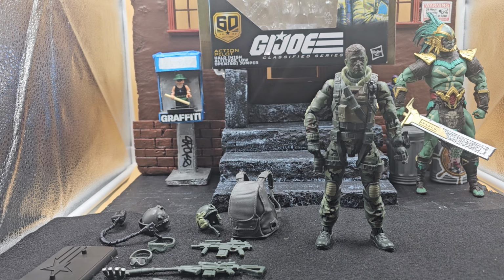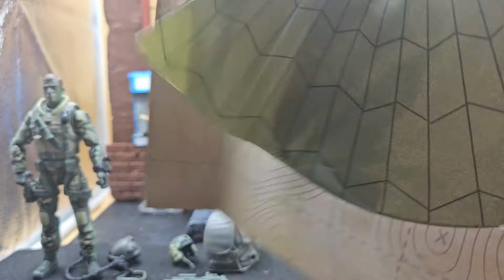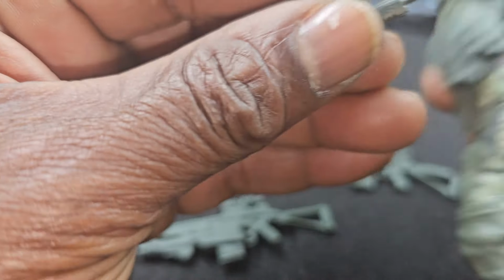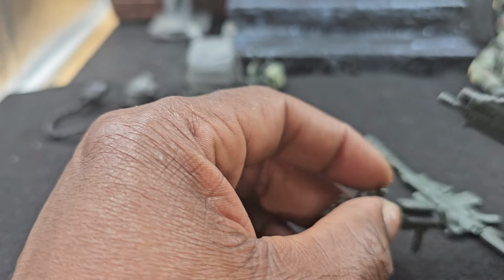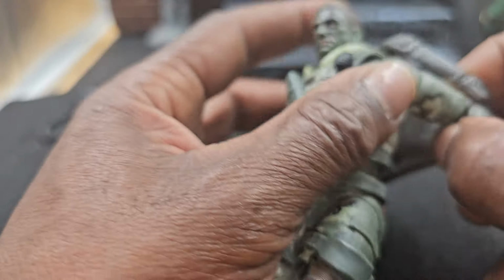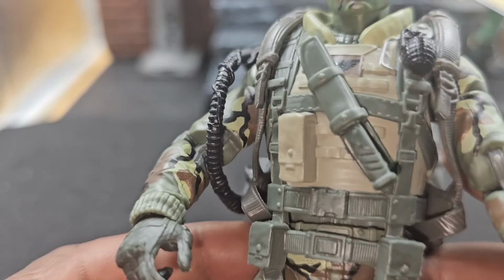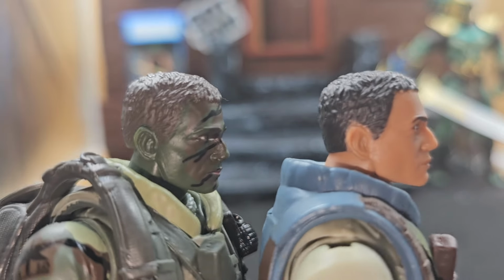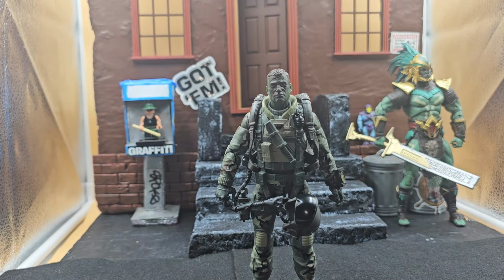GI JOE CLASSIFIED SERIES 60TH ANNIVERSARY (ACTION PILOT) REVIEW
In this video I'll be reviewing the brand new hasbro gi joe classified series 60th anniversary (ACTION PILOT)action figure.I'll be reviewing his articulation and his accessories plus do some size comparisons with other Action figures. Hope you enjoy.

AAAAAARRRRRGGGGHHHHH 🏴‍☠️ 🏴‍☠️ 🏴‍☠️ 🏴‍☠️